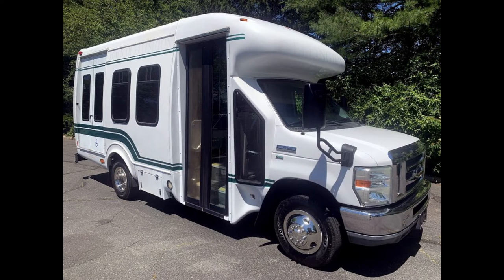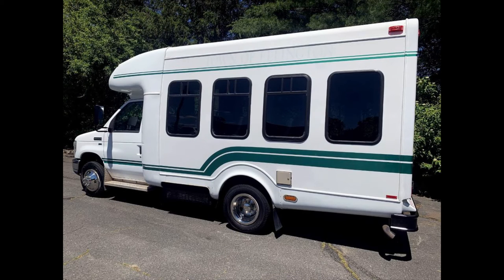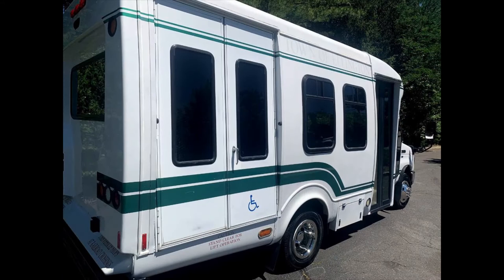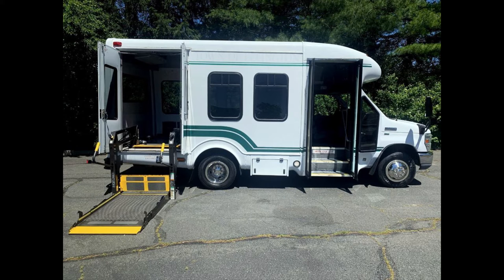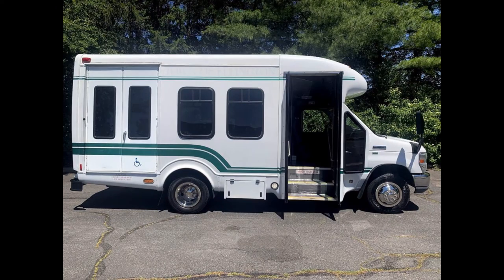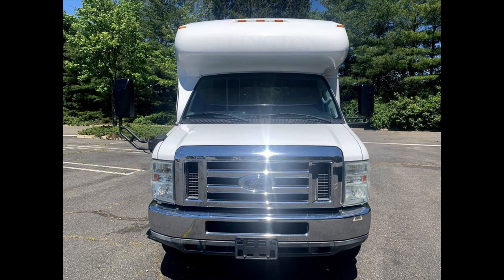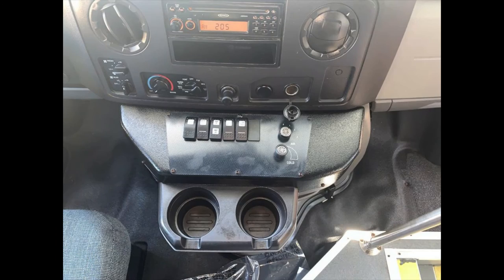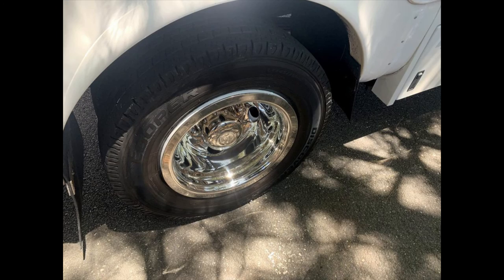Used buses for sale | 2010 Ford E350 StarTrans Non-CDL Wheelchair Shuttle Bus Sale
Anyone can own a premium quality used bus for sale with a decent budget of $25,000 which is almost half the amount it takes to purchase a basic 15 seater new bus for sale. This steep reduction in the buying price has made bus ownership a dream come true for hundreds and thousands of businesses, organizations and institutions across the United States. However there are equal number of interested parties that have lesser or tighter budgets and would be interested in owning a used bus. To fulfill this demand many financial institutions have entered the bus industry with packages that are customizable down to every individual buyer. They analyse the repayment ability of buyers and finance their purchase accordingly. Their interest rates are attractive below market averages and buyers with average or bad credit history also get approved. Due to these flexibilities small businesses with a budget of just $5,000 can own a second hand bus worth $25,000. The $5,000 payment is made as a down payment and the remaining $20,000 is financed by the lending institution at lower than market interest rates. Its divided into monthly installments over a period of 2 to 5 years. Its better for the buyers to chose a shorter period of repayment because it will save them thousands of dollars in the long term.

Thus owning a used bus for sale has never been so easier in the USA. A Casino or a hotel with limited budget may have to go for financing. However, this is not the best option for a Church. They should resort to a fund raising campaign collecting money from the congregation. This will save them thousands of dollars in interest payments. In fact, many Churches have managed to outright purchase  a bus with their fund raising campaigns. Its a luxury they have which schools, colleges, casinos and hotels dont. A Church raises funds before making a purchase, whereas other businesses, organizations and institutions can raise funds after making the purchase. For example the casino will be able to reach out to more customers and hotels more guests thus bringing in more business and sales. Similarly the school or college may charge a monthly fee or an annual subscription to its students for the bus service. Either which ways they have to come up with a substantial amount by themselves to make the purchase. However, the Churches are above them because they can start with a fund raising campaign months or even years before buying the vehicle.

When a 15 passenger bus for sale like the one mentioned in the above video is used to provide Jitney services where travelers are ferried for a fare, then moving just 15 or 20 passengers a day can sufficient to pay for the daily bills. The bus can seat 15 people and just one trip it can pay for the daily expenses. If the owner or the manager can make the vehicle operate for 10 hours with 10 trips across different locations. Then the revenue generated from one trip can pay for the bills whereas those generated from the other 9 trips are pure profits. They can be used for setting up a management system so the owner can rise above the business and become its head or CEO instead of getting involved in the daily nitty-gritty. Once the management is setup and the profits keep flowing in, then the owner can look forward to expand the business by purchasing more used buses for sale. Thus reinvesting in the startup business is an essential for its longevity. The owners should rise above to become managers and directors of the enterprise rather than acting as employees. Once the management has been effectively setup then its time to expand by finding more transportation opportunities and buying more used buses. Thus entire fleet lines can be setup with used buses for sale.It should be noted that with a budget for one new bus, two preowned buses can be purchased. In the long term 5 or even 10 second hand buses can be deployed with then budget of 2 to 5 new buses.

Used buses should be sparingly used just twice or thrice a week not for heavy usage. If an owner discovers an opportunity to run his vehicle 7 days a week then he should deploy two buses instead of one. This will ensure longevity of both the vehicles and they can be counted upon to last well beyond 5 years.

Major Vehicle Exchange is a dealership that has been selling its buses to public and private institutions across the United States for more than three decades.

Used buses for sale;